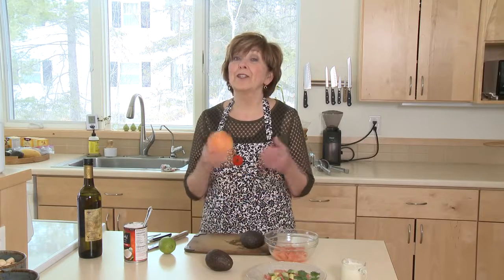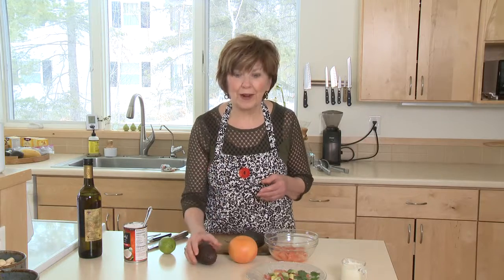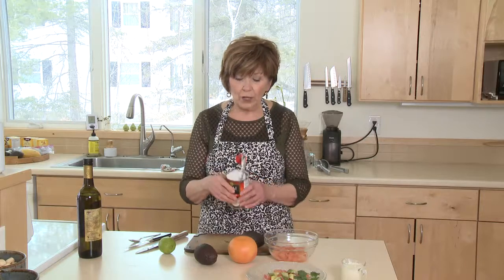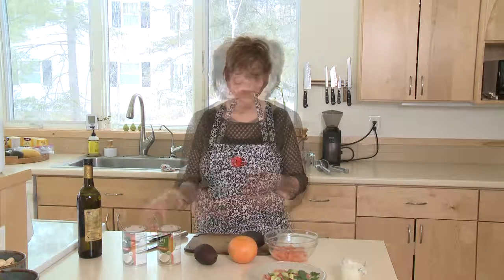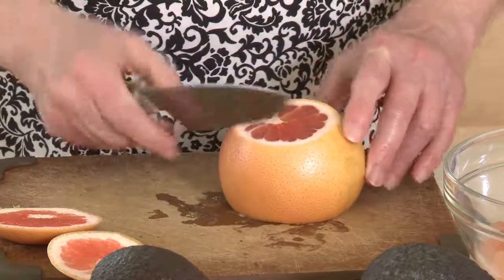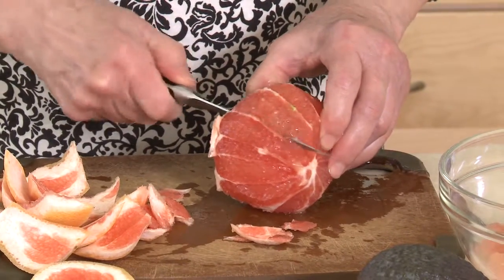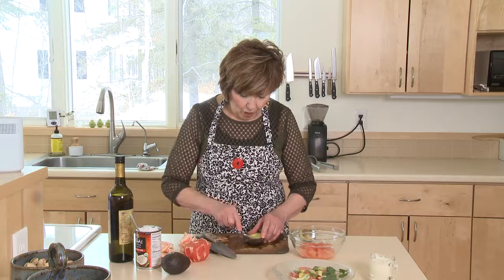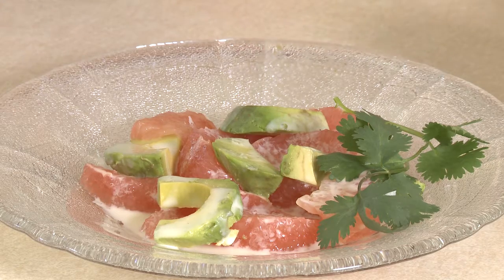Good Food, Good Life, 365 - Light and Fresh Grapefruit Salad